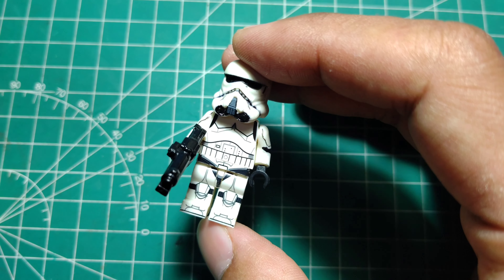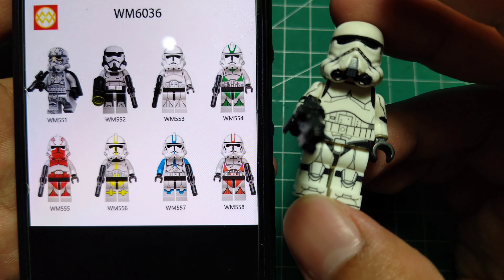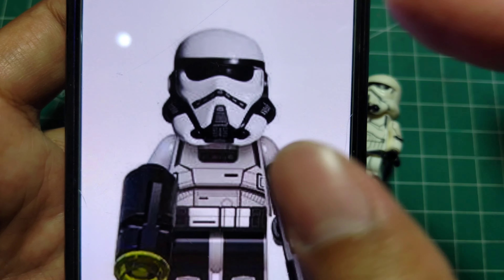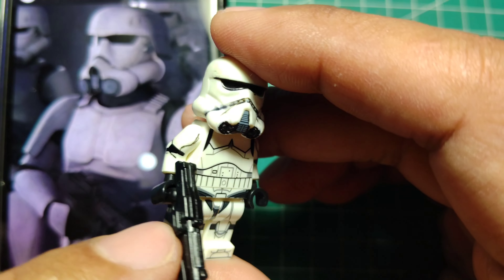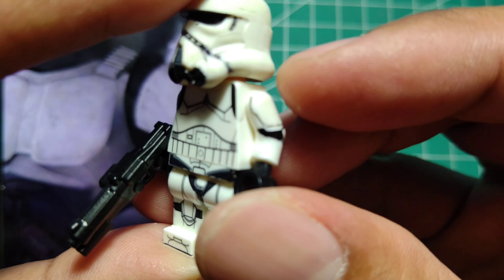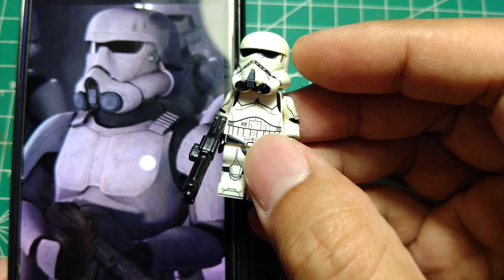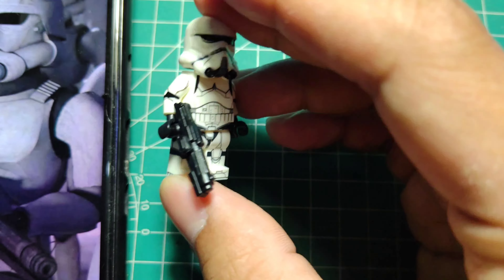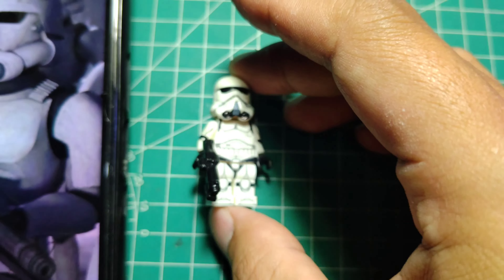MOC Lego Stormtrooper Phase 1 - Bad Batch version - Mix & Match minifigures